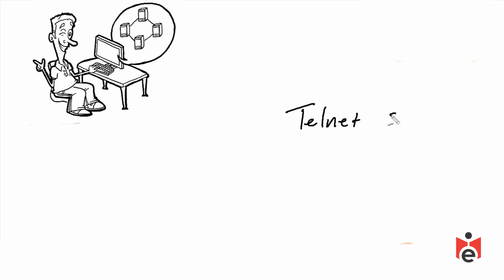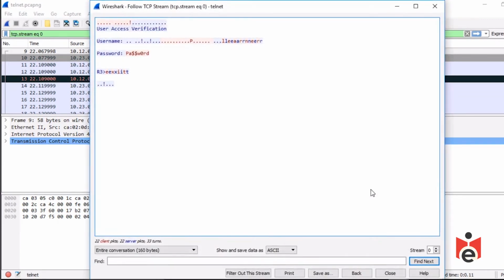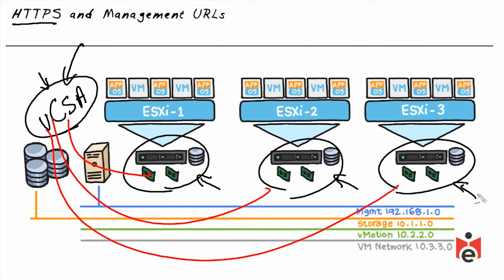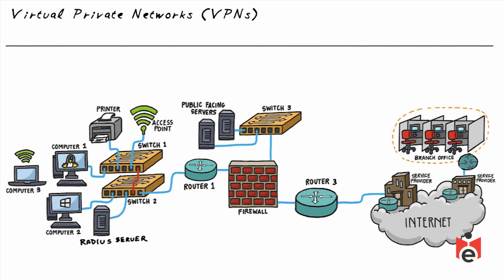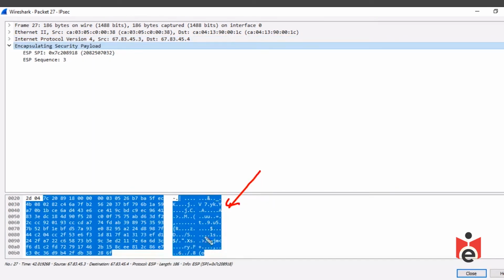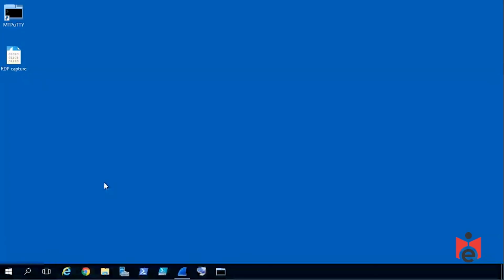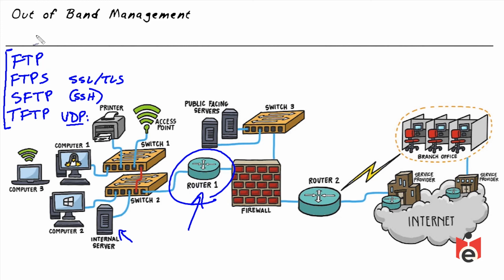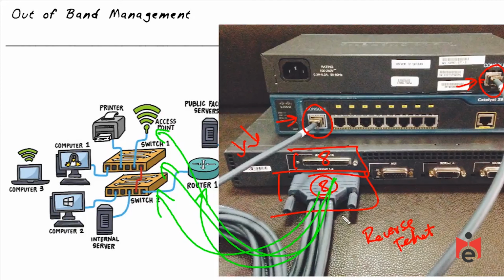Remote Access Methods VPN - Remote Desktop - SSH - Telnet - HTTPS | E India Info Hub